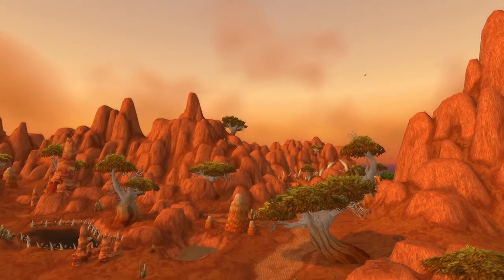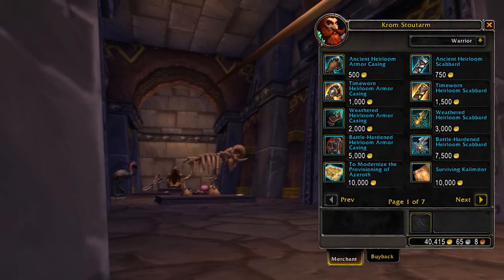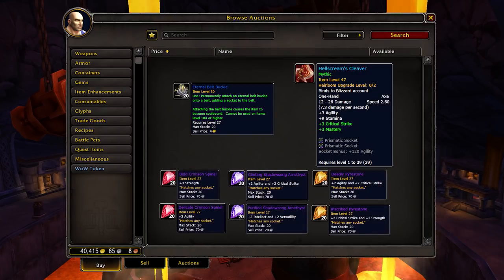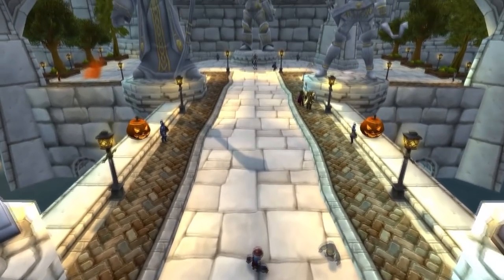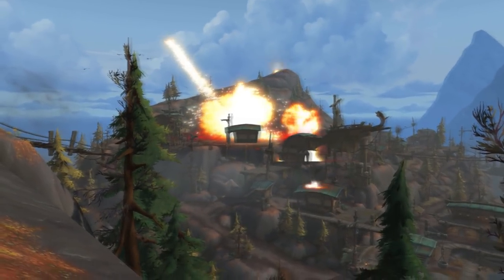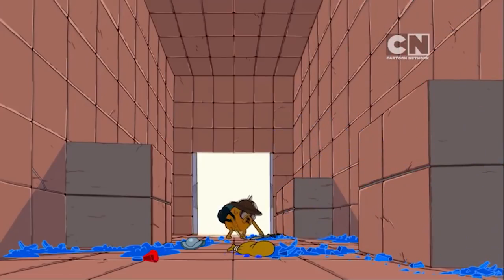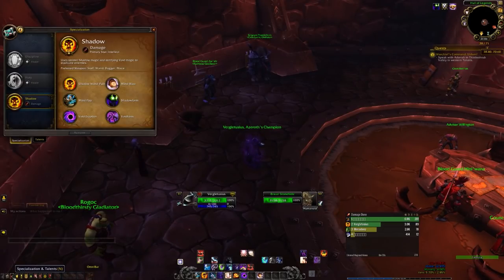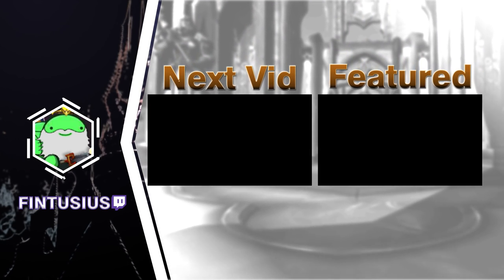Dragonflight 1-60 Speed Leveling Guide (Updated - Check Pinned Comment for Fastest XP New Routes)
Hello there, I’m Fintusius, and welcome to my speed leveling guide in the Shadowlands Pre Patch, which means up to level 50 - but will remain relevant even when the expansion Launches.

I divided the guide/video into 3 stages, and believe those are the best possible ways to level fast right now.

00:00 Shadowlands Leveling Recap
00:54 Stage 1
04:14 Stage 2
04:54 Stage 3

If you’re mega awesome and would like to waste your money by supporting me and what I do (but also gain perks while doing so) you can do it over

Join my discord and/or follow my twitch if you’d like to stay up to date and never with some future boost xp runs that I will be doing during for viewers during the Pre Patch!

You can even share this stuff with others if you enjoy what I’m doing, as it’s a big motivation to continue doing videos in the future, as long as you like watching them.